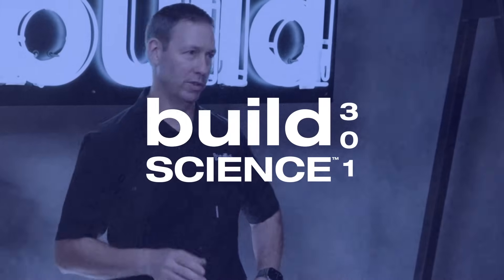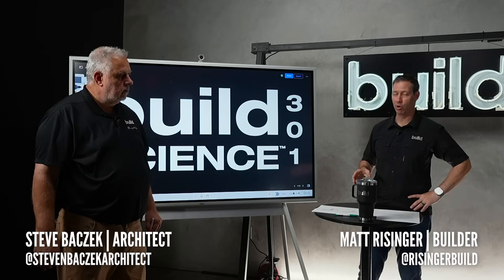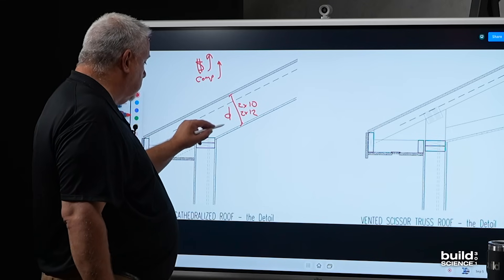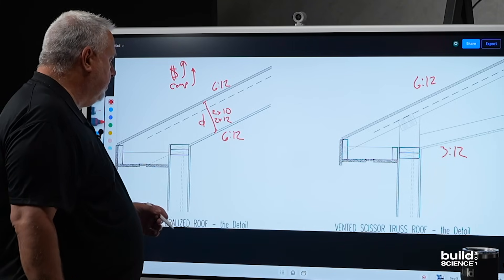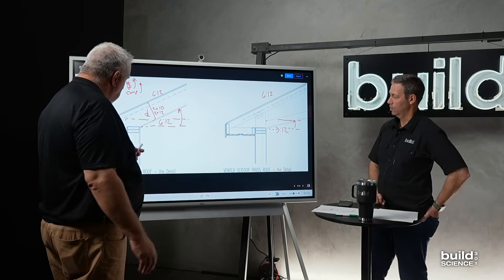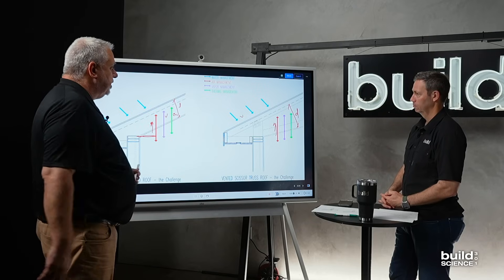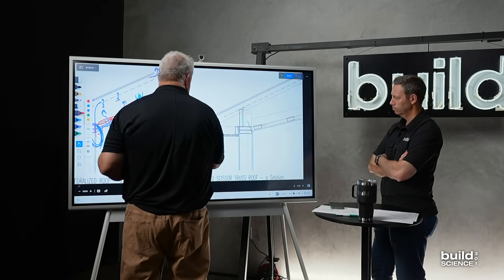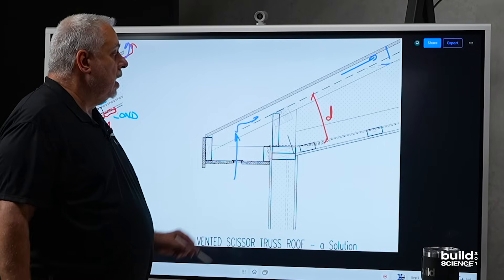Build Science 301 - Ep. 9 | Cathedralized Vented Roof & Vented Scissor Truss Roof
What happens when the ceiling follows the roof? Whether it’s a cut roof or a scissor truss, vented cathedralized ceilings require strategic planning for insulation and airflow. Steve and Matt explore how soffit-to-ridge venting works in these sloped assemblies—and why scissor trusses offer more flexibility and space. From air sealing tips like ceiling strapping and the “wrap-and-flap” method, to why gutters protect more than just your siding, this episode is packed with high-performance roof insights that scale from simple homes to the most complex volumes.